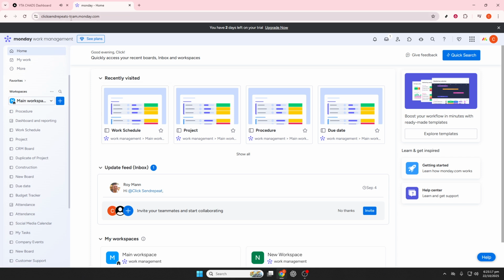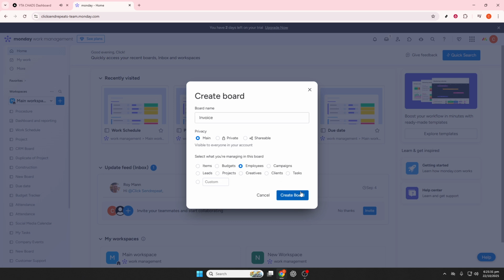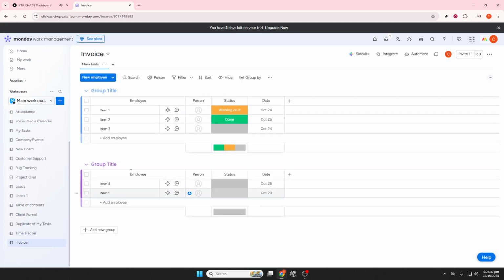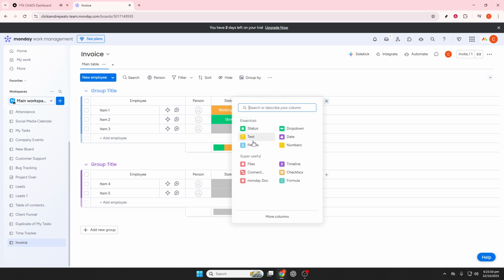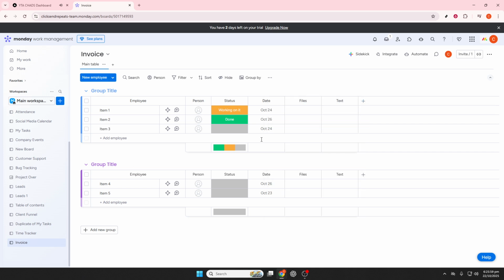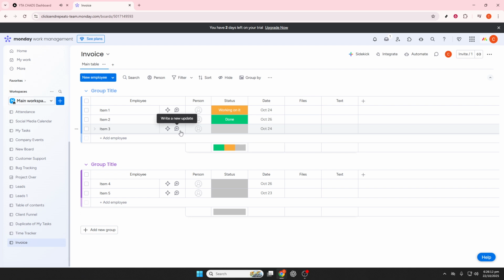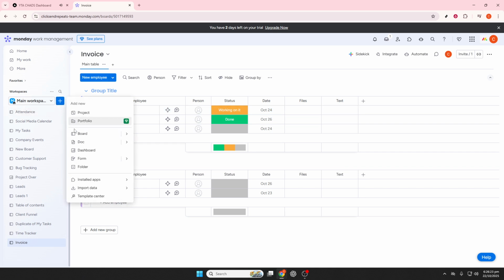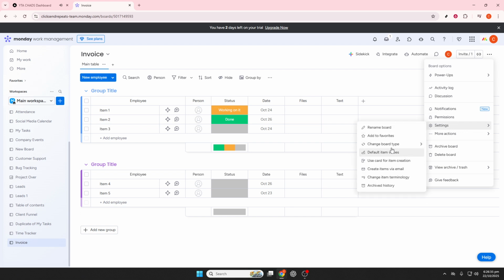How To Create An Invoice On Monday.com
Want to streamline your invoicing process and keep your finances organized? 💰📋 In this step-by-step Monday.com tutorial, you’ll learn how to create and manage invoices directly in Monday.com — making it easier to track clients, payments, and project costs all in one place!

In this video, we’ll show you:
✅ How to set up an invoice board in Monday.com
✅ How to add columns for client name, due date, status, and payment details
✅ How to automate invoice reminders and payment follow-ups
✅ How to integrate Monday.com with apps like Xero, QuickBooks, or Google Sheets
✅ How to export invoices and share them with your clients easily
✅ Bonus: Tips to make your invoicing workflow more professional and efficient

Whether you’re a freelancer, business owner, or project manager, this tutorial will help you simplify your billing and improve cash flow management using Monday.com.

💡 Boost your productivity and get paid faster — all without leaving your project management tool!